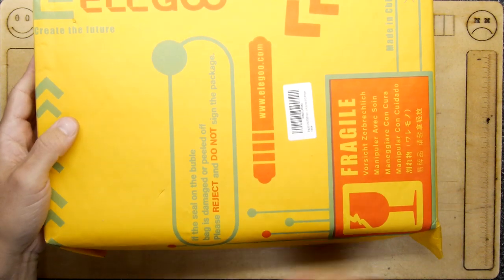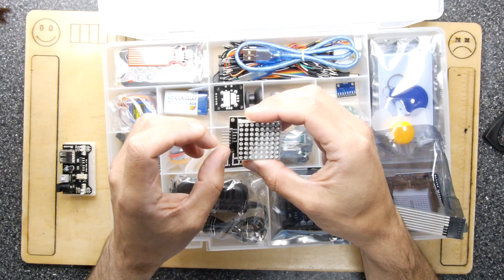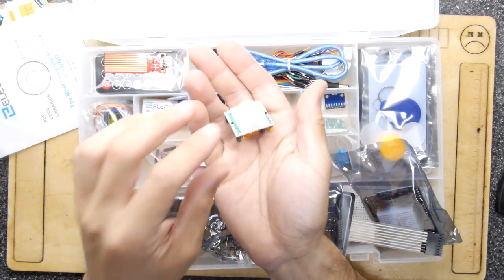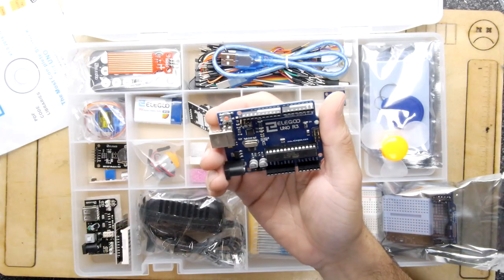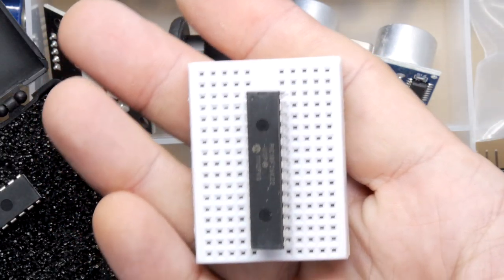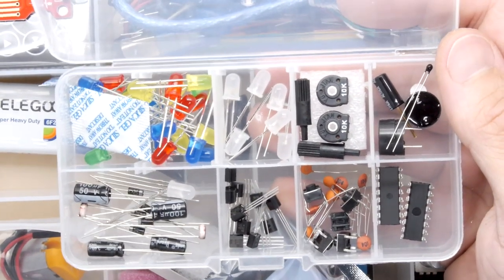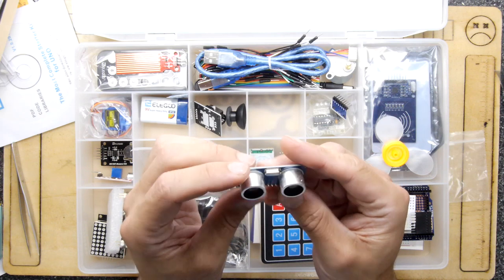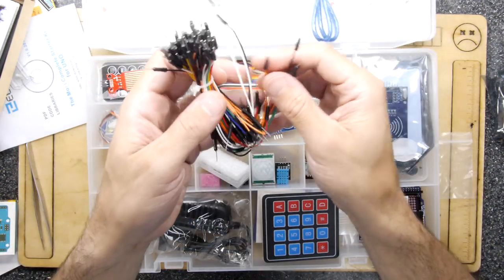Elegoo Uno R3 Complete Starter Kit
TDL- Elegoo Uno R3 Complete Starter Kit

Not often do I get offered something to try that is genuinely useful in my day to day work and understanding. This kit is fantastic in that it has all the components anyone would need to get started and understand digital electronics!

Amazon have these available on prime - You could be working on this today!